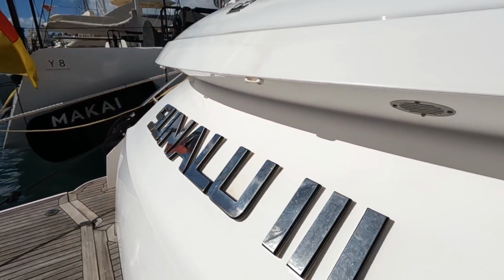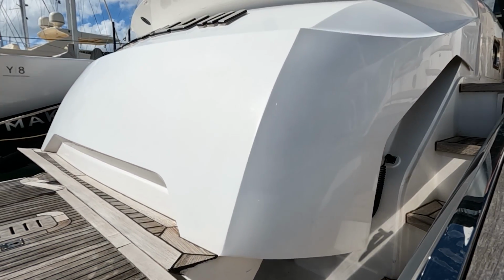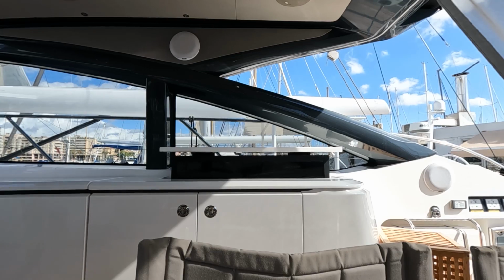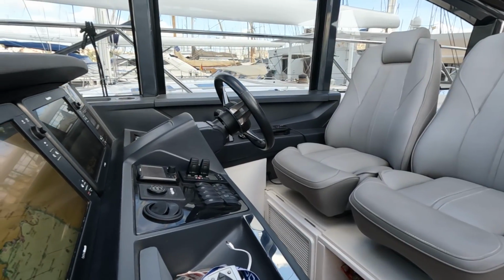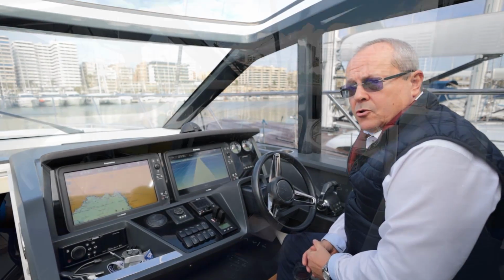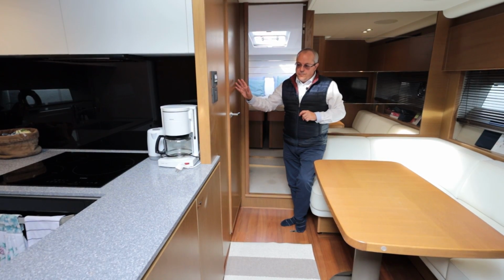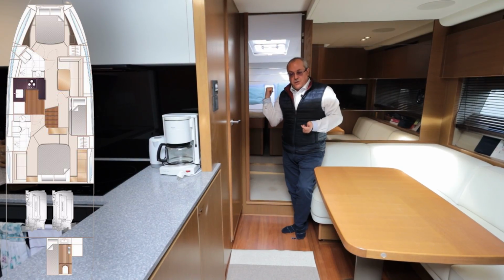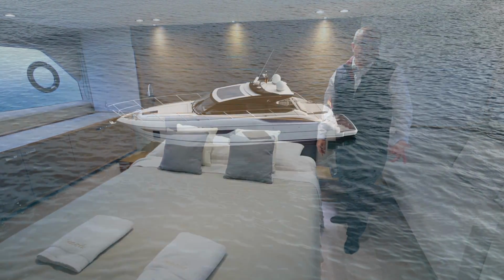Princess Approved V58 Open 'Sunalu III' Full Broker Walkthrough with Nigel James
This model V58 with the open cockpit is quite rare. It provides a stunning cockpit with a large comfortable living space.

Sunalu has had just two owners, the current having owned the boat most of her life.

She is in very good order thoughout. The interior is very fresh and has not seen much use. Overall, the boat is very clean and well kept.

Excellent service history is available. The boat is in regular use and is kept in a ready-to-use state.

Twin Volvo D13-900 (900hp each) diesel engines • 3 cabins accommodating 6 people • Rovere Oak interior wood, satin finish • Scissor berths in forward cabin • Teak laid decks • Electrically operated sun awning • Electric stern rope handing winches • Premium interior upholstery • Dishwasher •  Icemaker • Underwater transom lights • Raymarine navigation equipment • Reverse cycle air-conditioning •  Williams 345 Turbojet available by separate negotiation.

The world's largest distributor of new and pre-owned Princess yachts.